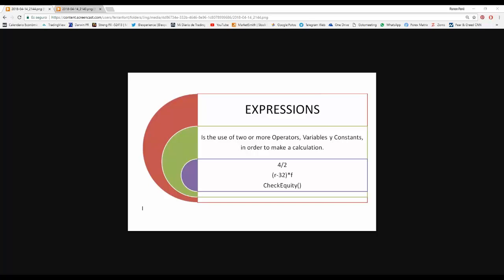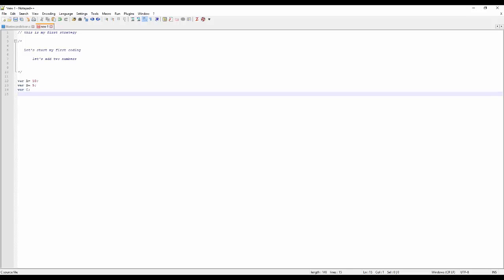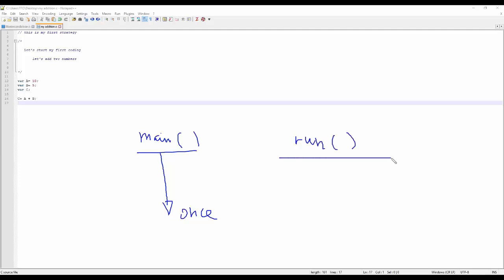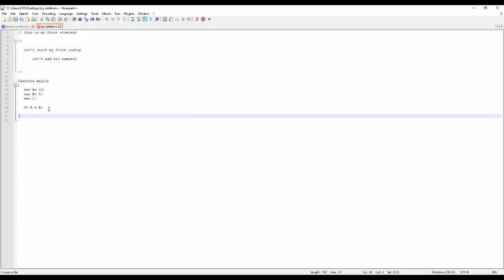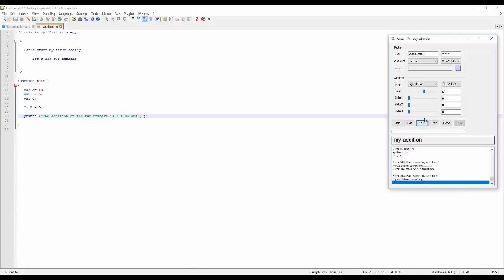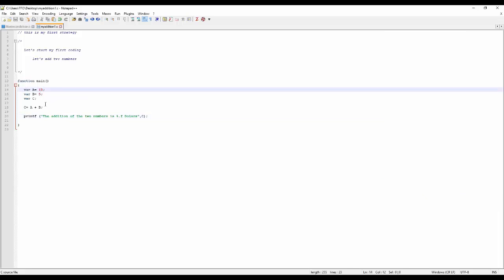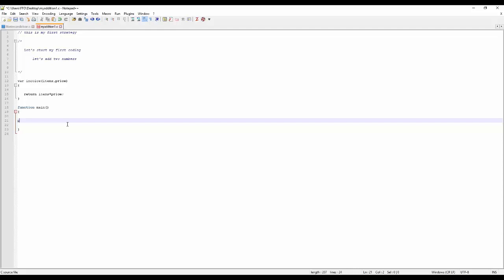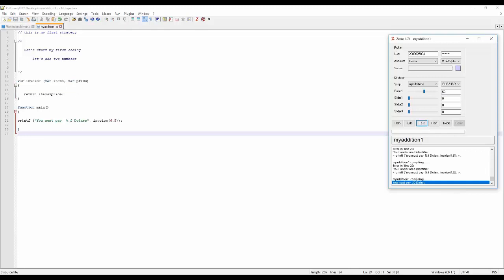Lesson 3- EXPRESSIONS - Zorro Trading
How to combine two or more variable to produce an Expression. Run, Main, Void